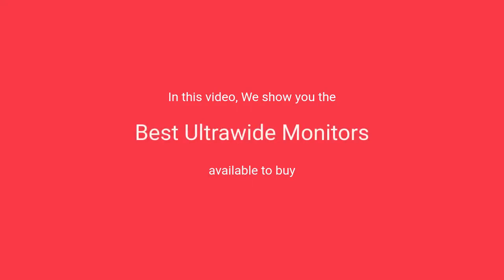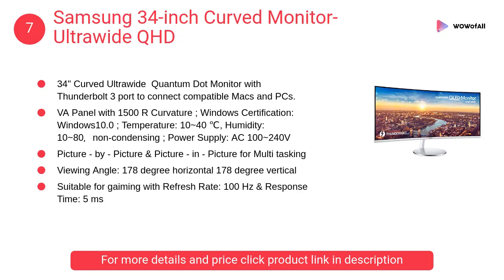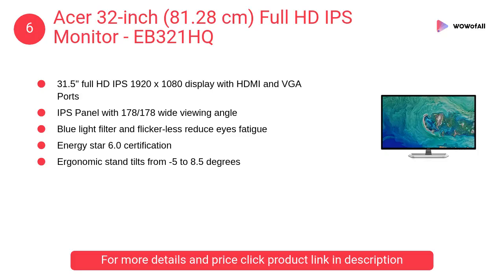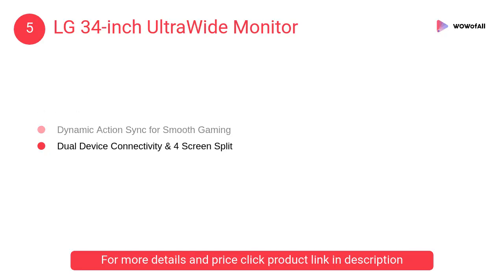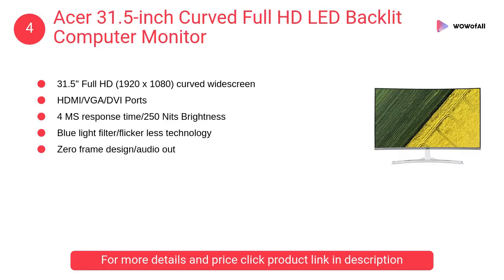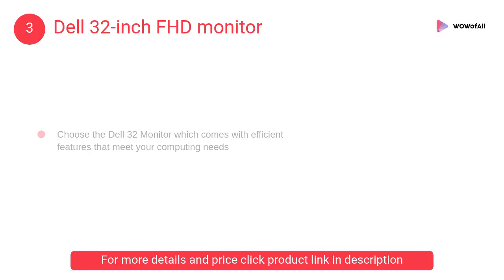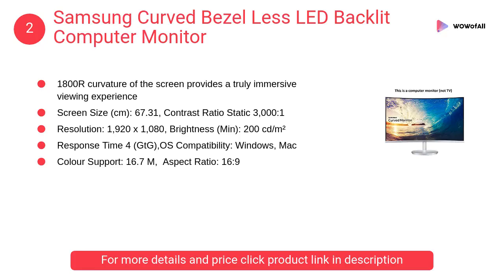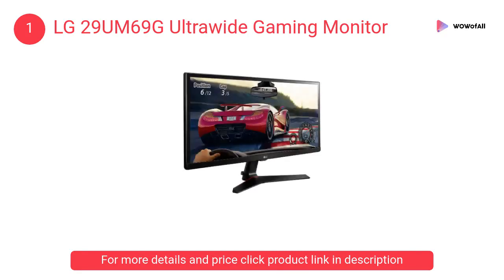Best Ultrawide Monitors in India: Complete List with Features, Price Range & Details - 2019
1. LG 29UM69G Ultrawide Gaming Monitor

• UltraWide Gaming with 1ms Motion Blur Reduction
• AMD FreeSync Technology
• Dynamic Action Sync

2. Samsung Curved Bezel Less LED Backlit Computer Monitor

• Screen Size (cm): 67.31, Contrast Ratio Static 3,000:1
• Resolution: 1,920 x 1,080, Brightness (Min): 200 cd/m²
• Response Time 4 (GtG),OS Compatibility: Windows, Mac
• Colour Support: 16.7 M, Aspect Ratio: 16:9

3. Dell 32-inch FHD monitor

• Get a great viewing experience at a superb value with the stylish Dell 32 Monitor
• offers a great viewing experience
• Choose the Dell 32 Monitor which comes with efficient features that meet your computing needs

4. Acer 31.5-inch Curved Full HD LED Backlit Computer Monitor

• 31.5" Full HD (1920 x 1080) curved widescreen
• HDMI/VGA/DVI Ports
• 4 MS response time/250 Nits Brightness
• Blue light filter/flicker less technology
• Zero frame design/audio out

5. LG 34-inch UltraWide Monitor

• 75Hz Refresh Rate with AMD Radeon
• Full HD (2560 x 1080) IPS Screen
• 3 Side Borderless Design
• Black Stabilizer for Dark Scenes
• Dynamic Action Sync for Smooth Gaming

6. Acer 32-inch (81.28 cm) Full HD IPS Monitor - EB321HQ

• IPS Panel with 178/178 wide viewing angle
• Blue light filter and flicker-less reduce eyes fatigue
• Energy star 6.0 certification
• Ergonomic stand tilts from -5 to 8.5 degrees

7. Samsung 34-inch Curved Monitor- Ultrawide QHD

• 34" Curved Ultrawide Quantum Dot Monitor
• Picture - by - Picture & Picture - in - Picture for Multi tasking
• Viewing Angle: 178 degree horizontal 178 degree vertical
• Suitable for gaiming with Refresh Rate: 100 Hz & Response Time: 5 ms

8. (Renewed) Acer Predator UltraWide QHD Monitor

• Predator Gaming curved 34" Ultra Wide QHD Monitor
• 300 Nits - 4 MS - 100 Hz- Display Port and HDMI Port
• IPS Panel-NVIDIA G-SYNC Technology
• Display Port - USB 3.0 HUB

1. BenQ HDR Gaming Monitor
2. LG 27" 4K UHD IPS Monitor

What is the largest ultrawide monitor?
Is there a 4k ultrawide monitor?
Which brand is best for monitor?
How big is a 34 inch ultrawide monitor?
What is the point of an ultrawide monitor?
Are curved monitors worth it?
Should You Buy a 4k monitor?
What is 4k resolution size?
What is 4k resolution computer monitor?
What monitor does Ninja use?
What monitor does Tfue use?
Which monitor is best for eyes?
Do I need ultrawide monitor?
What is a 21 9 monitor?
What is monitor with screen split?
Do curved monitors reduce eye strain?
What is better curved or flat monitor?
Is curved TV better than flat
How much is Ninja worth?
What Ninjas net worth?
What key switches does Ninja use?